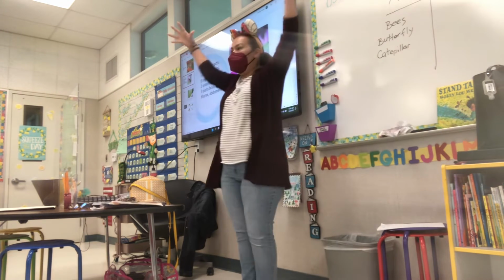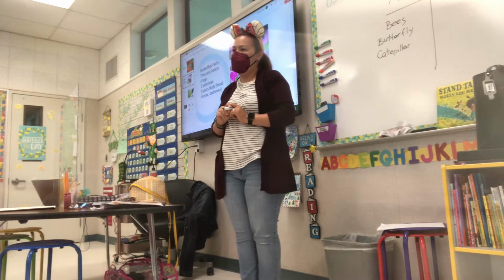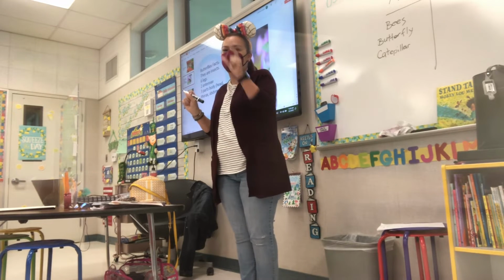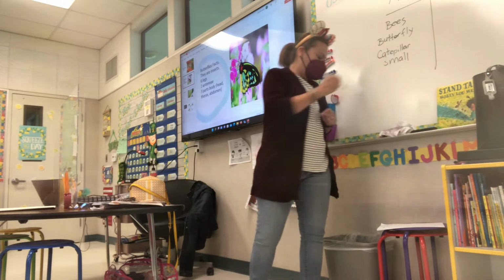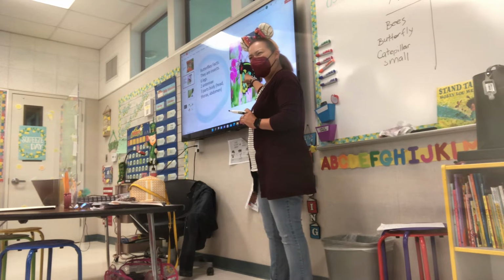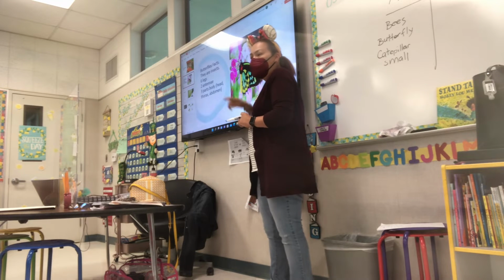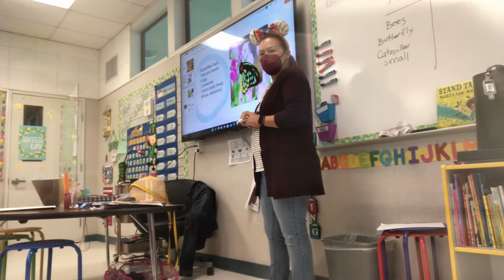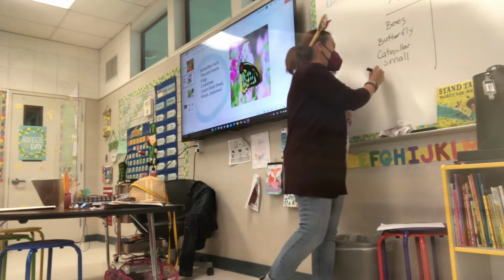Butterfly Life Cycle introduction